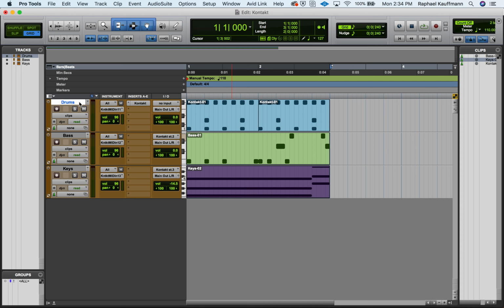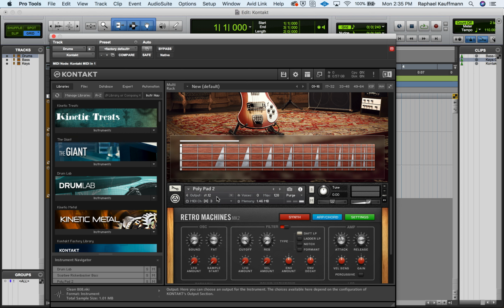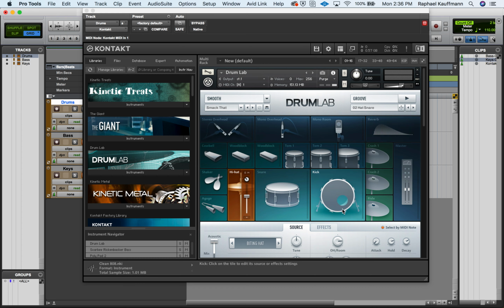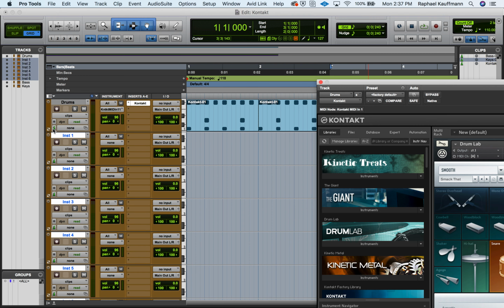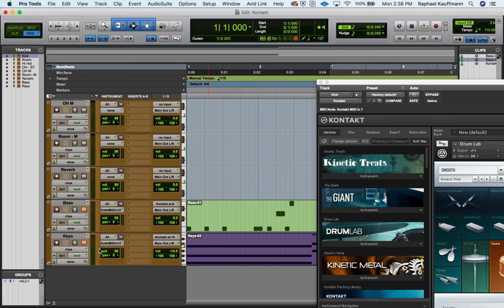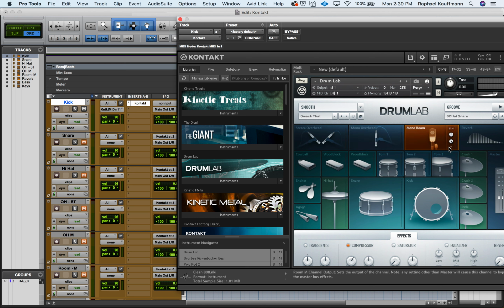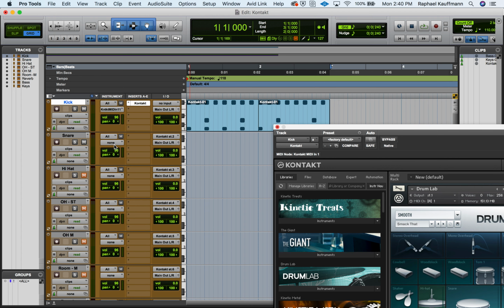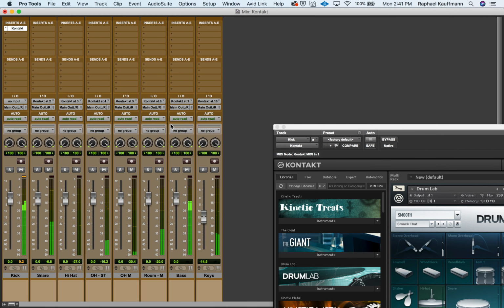NI Drumlab - Separate Outputs in Pro Tools